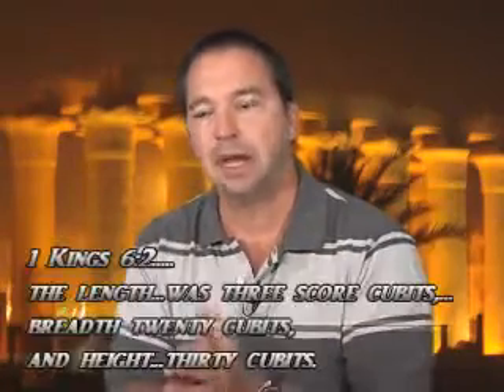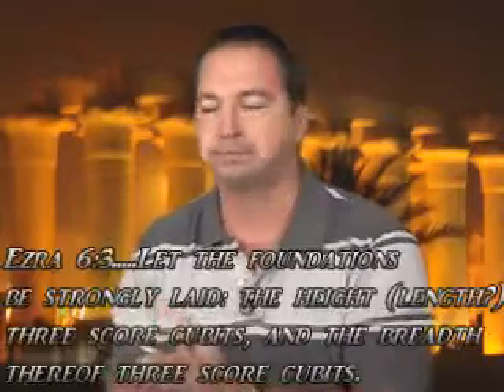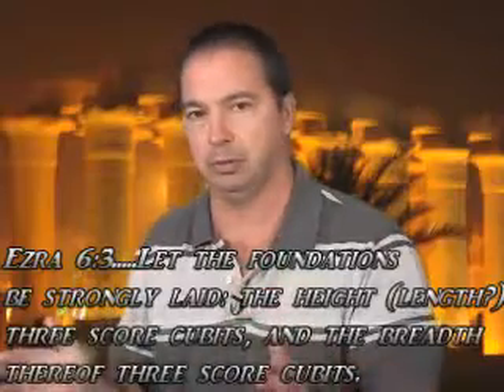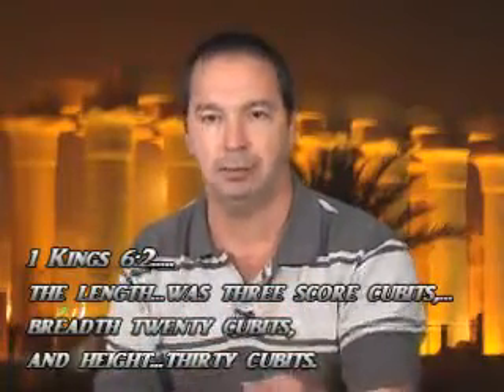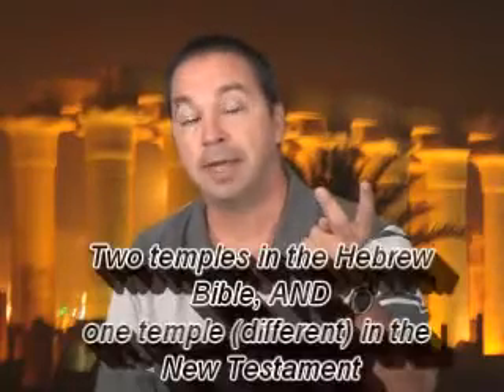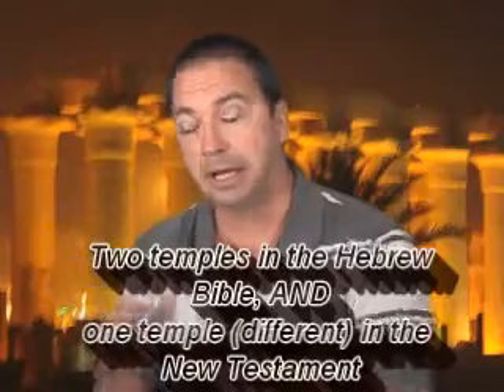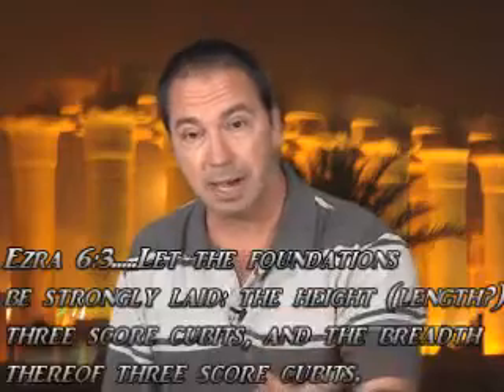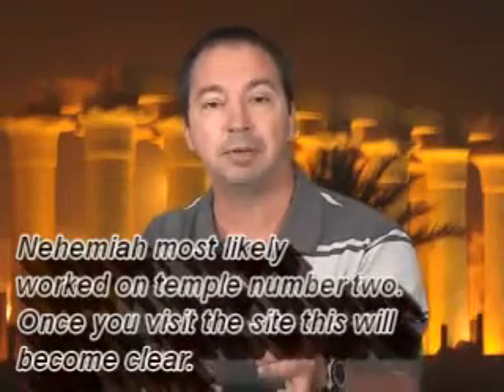Locating Solomon's Temple: The only way to locate the Temple.